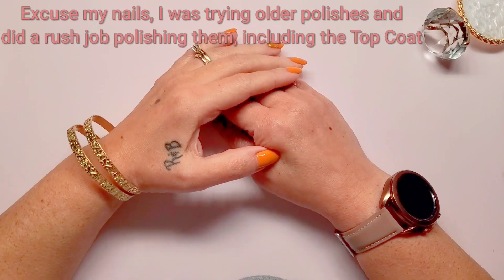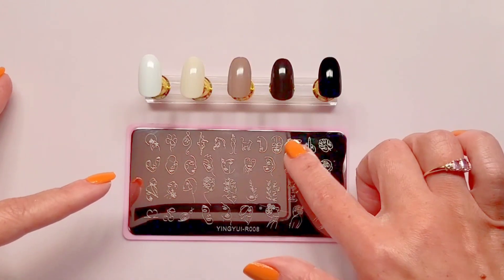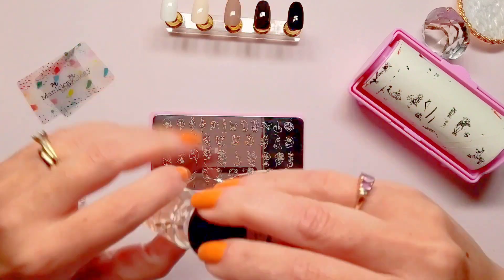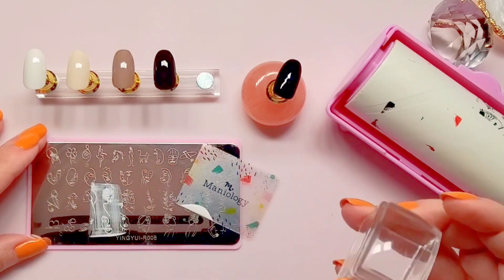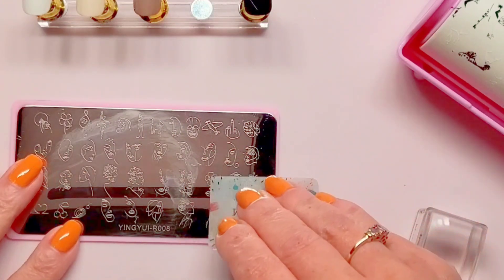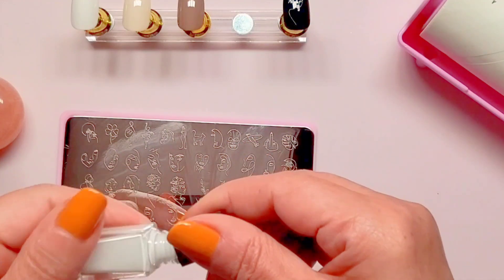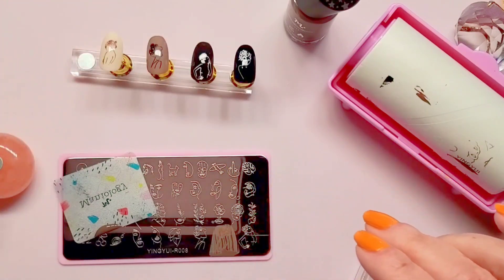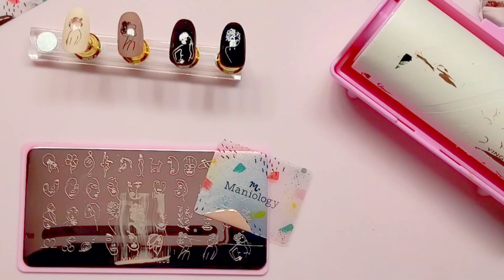MANIOLOGY Stamping Polishes | Ella + Mila MELANIN 🤍🤎🖤 themed swatches with LADY stamping art 💅🏼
MANIOLOGY

STAMPING POLISHES

BAM! WHITE